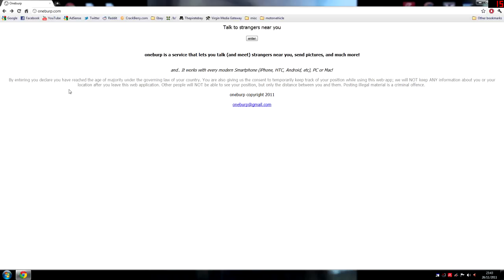OneBurp - How Close Is Your Fellow Net-User?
Check out this awesome website!

I do not own this website and have full permission to use it in this video.